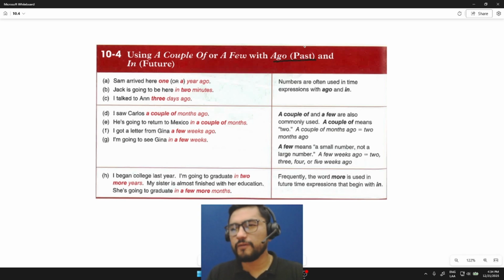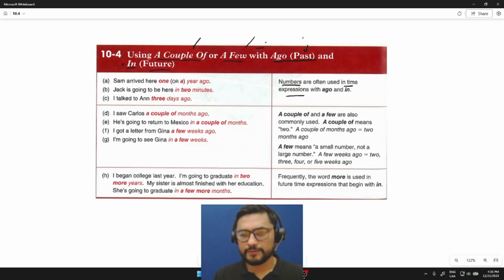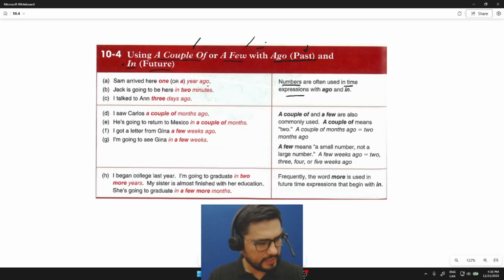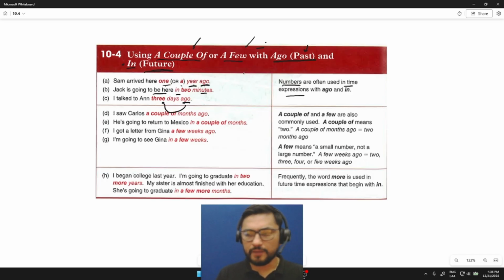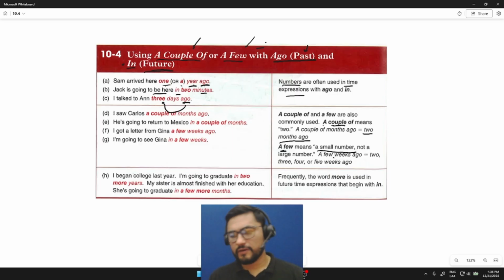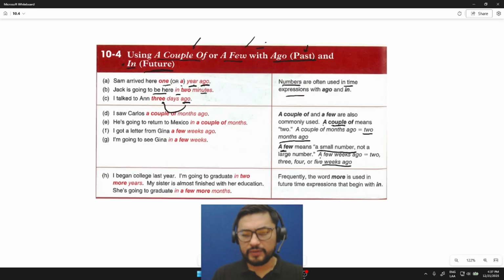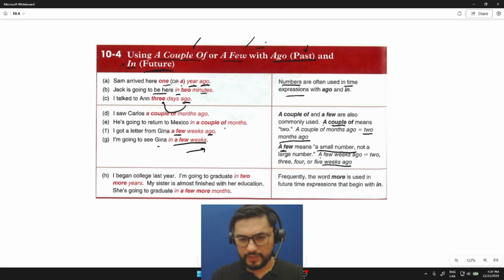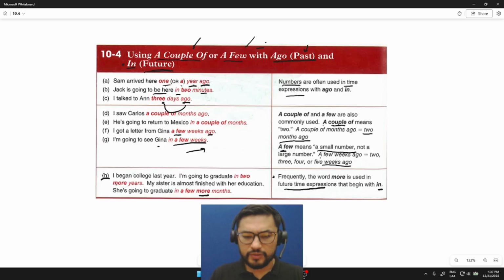10.4 Ago for Past and In for Future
Ago for Past and In for Future